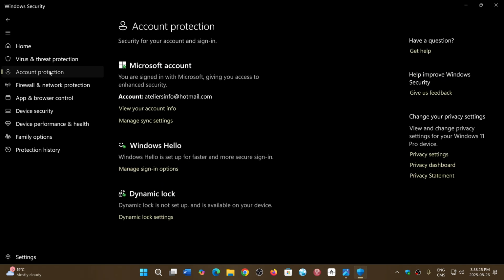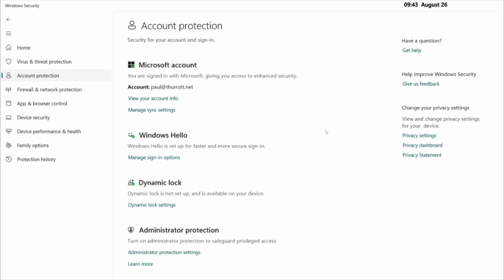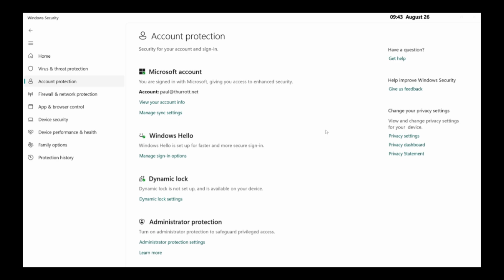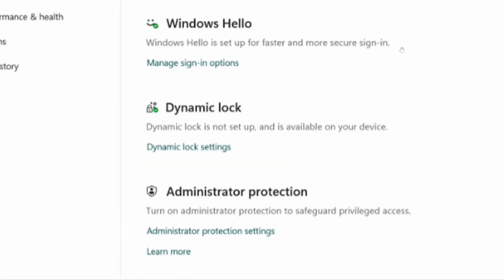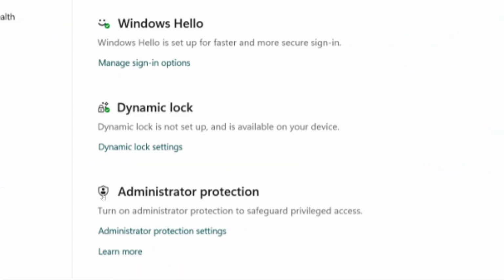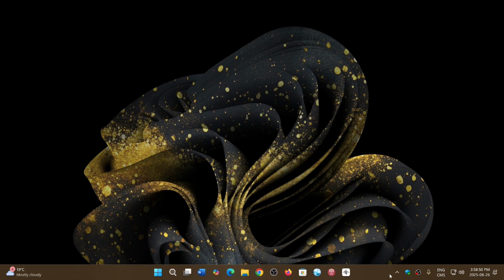Windows 11 25H2 Administrator protection will surely annoy users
The good news is that it can be turned off easily